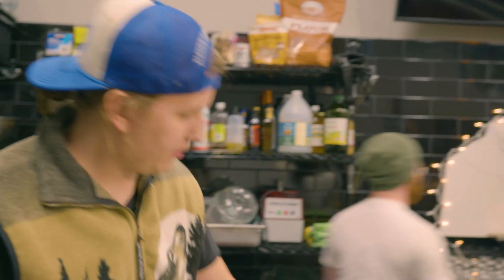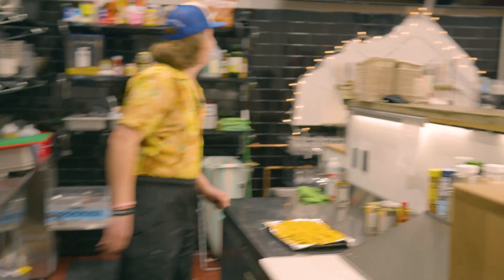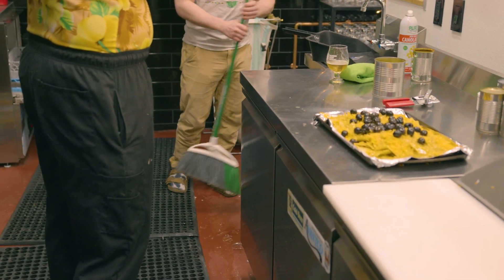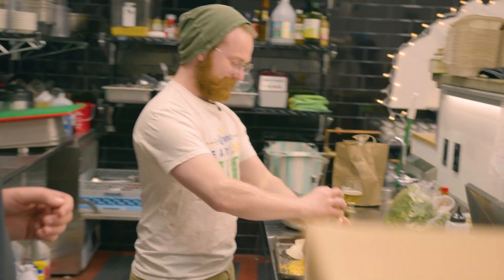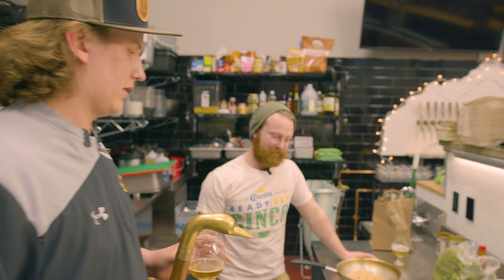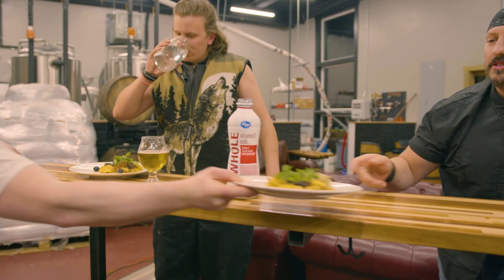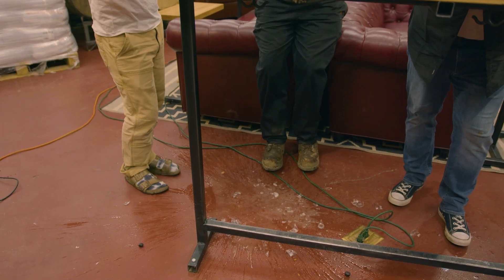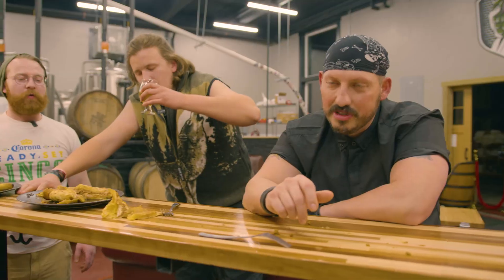BHB leans into Drinko De Mayo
Nothing is more "White People Taco Night" than Cinco de Mayo! An Annual excuse to drink too many "festive" drinks and engorge ourselves on another culture's cuisine...much like every holiday!! Bleeding Heart Brewery is Leaning into this tradition with a Special "Cinco" Menu May 3rd-6th, which IS NOT featured in the Video, but I'm sure some of you are gonna come in and ask for it anyway! Enjoy watching Chef Mason boss Stefan around and make the boys eat some Abominations in this promo...Salud!